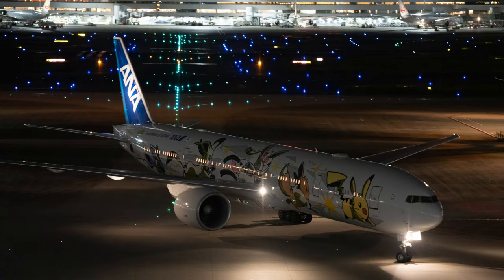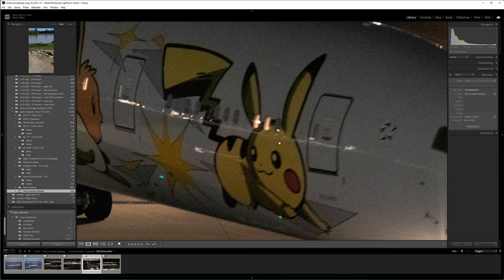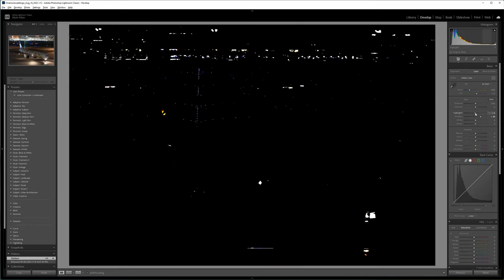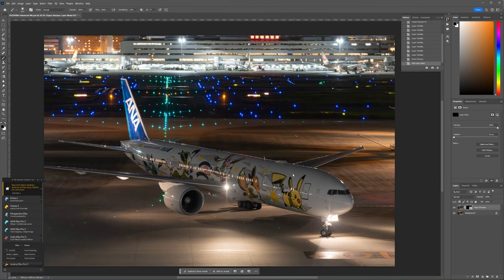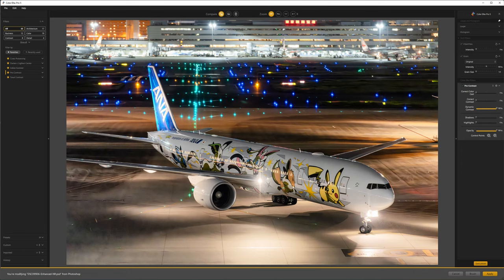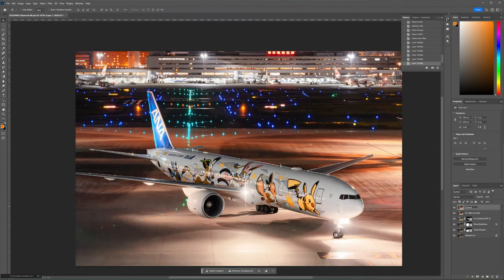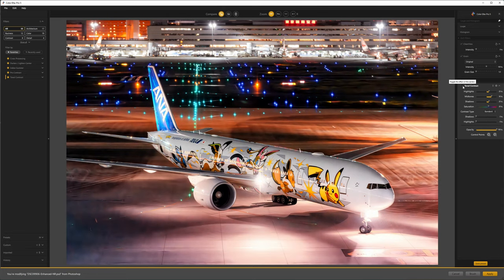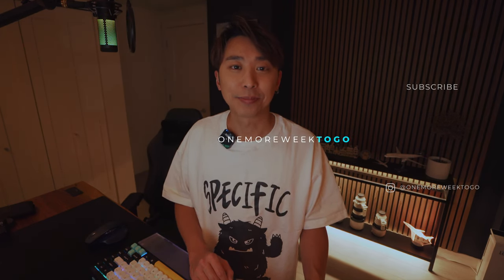How to edit night aviation photography in Photoshop!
and checkout using the code "OMWTG15". Thank you!

In this photoshop tutorial I show you my workflow for dealing with low light, iso noise, motion blur and light/color recovery for night aviation photography.

▶︎ Video Chapters:
00:00 - Intro
01:55 - Photo selection
03:27 - Lightroom denoise
04:40 - Lightroom adjustments
06:00 - Topaz Sharpen AI
08:02 - Using Screen Blend Mode
09:16 - Color Efex Pro - Pro Contrast
10:20 - Selective Color Adjustments
11:06 - Gradients
12:34 - Brightening the Plane (again)
13:30 - Adding Saturation
13:48 - Adding color splashes
14:33 - Color Efex Pro - Tonal Contrast
15:00 - Darken / Lighten Center
15:28 - Color Efex Pro - Cross Processing
15:53 - Exporting to JPG
16:15 - Outro